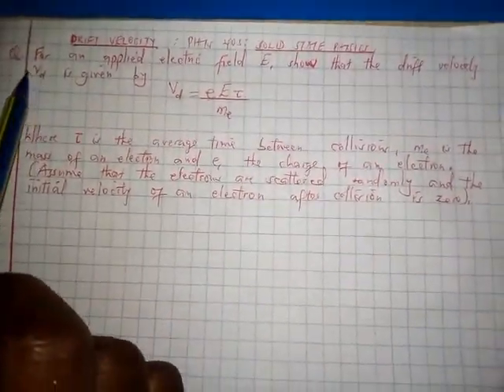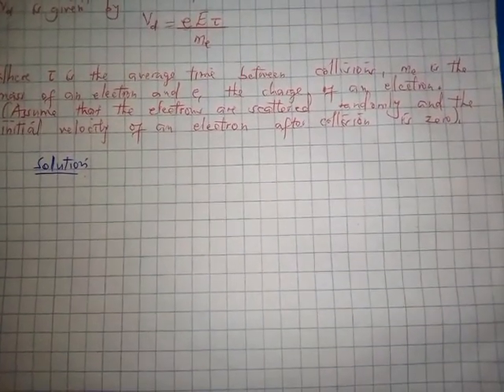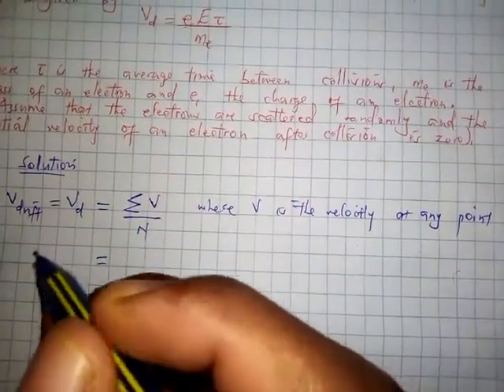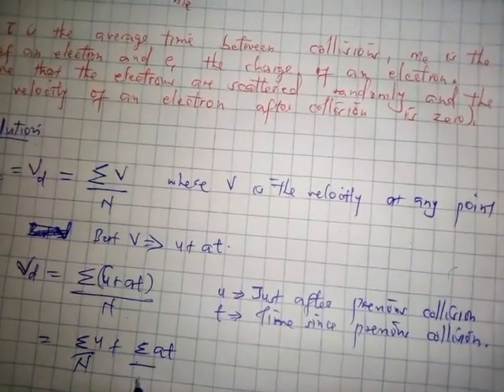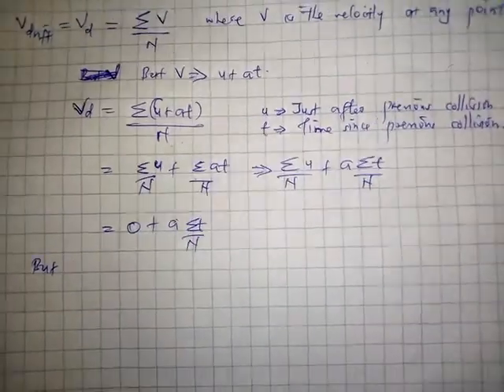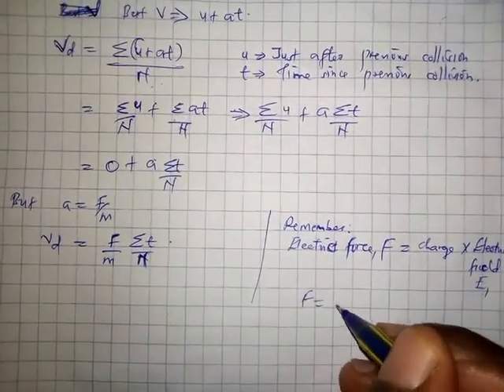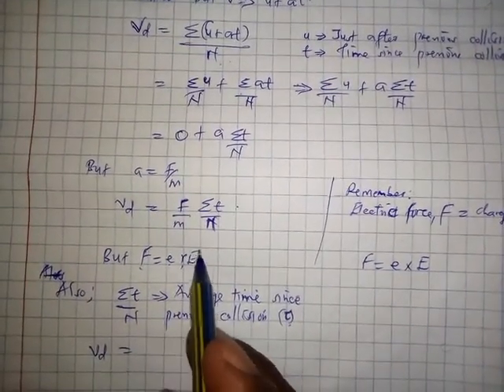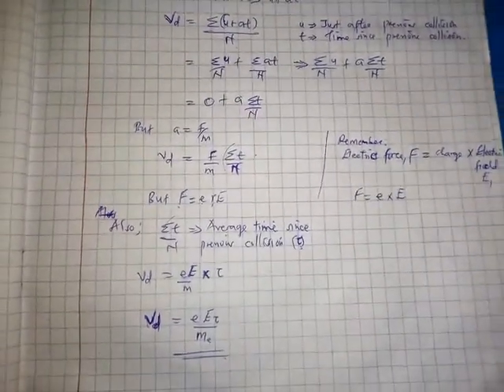HOW TO DERIVE DRIFT VELOCITY FORMULA : SOLID STATE PHYSICS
Drift velocity formula derivation